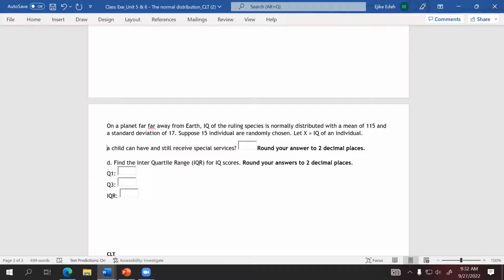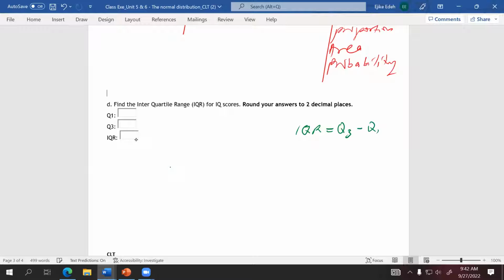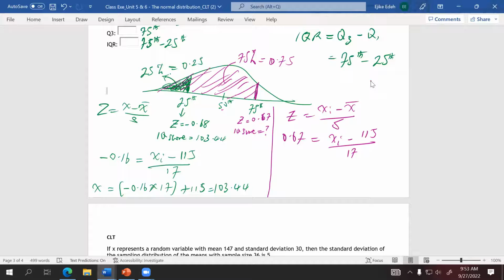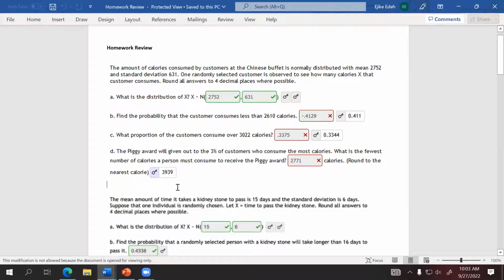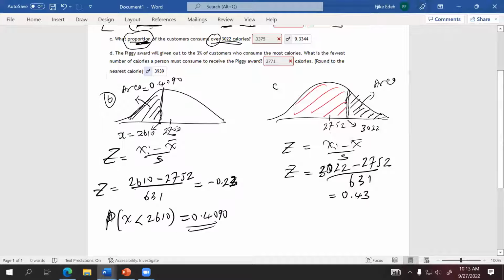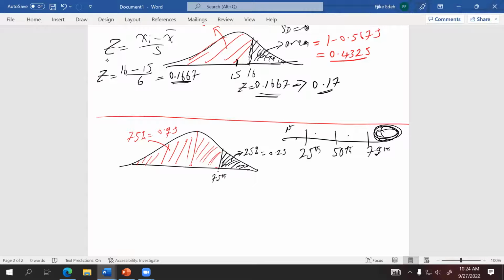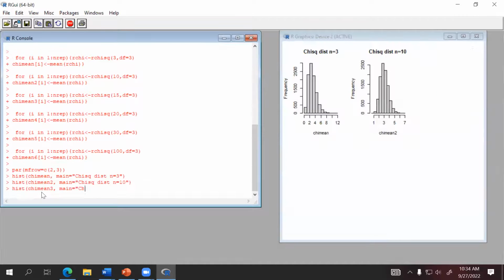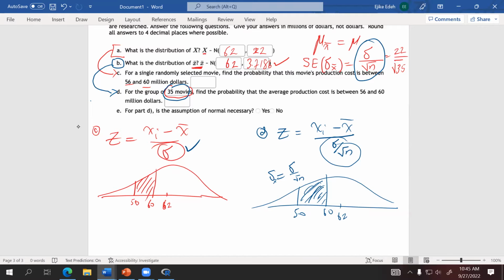Homework review Unit5 and 6